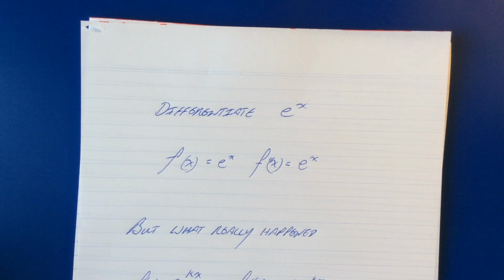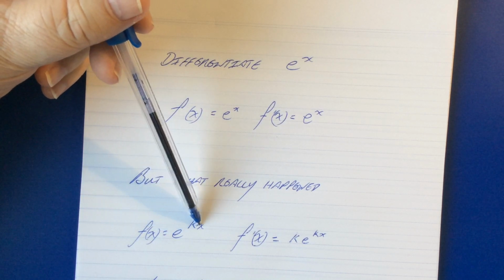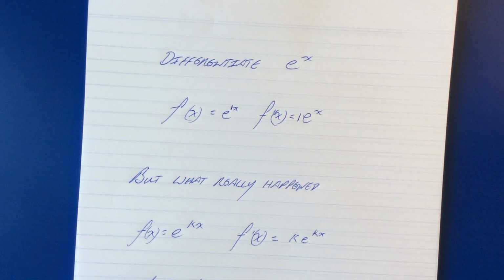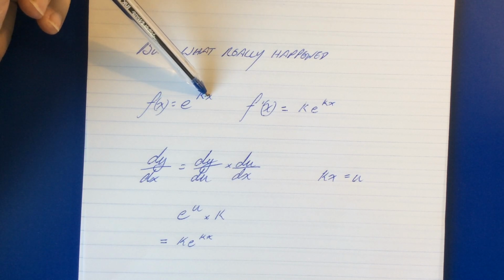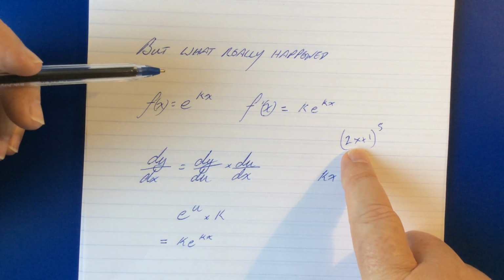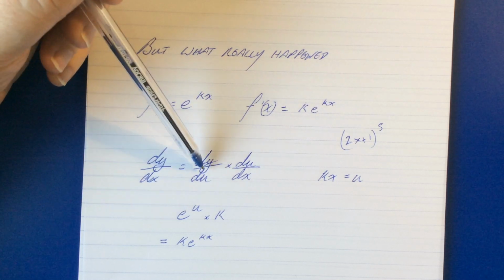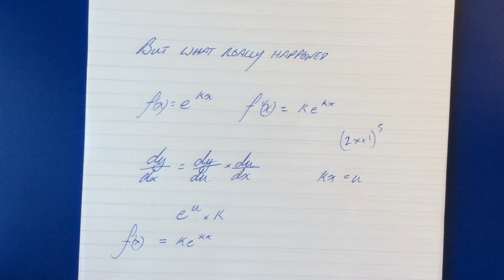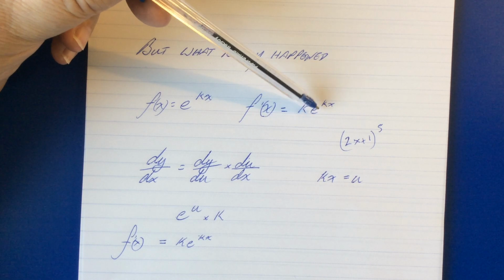Differentiate an exponential.